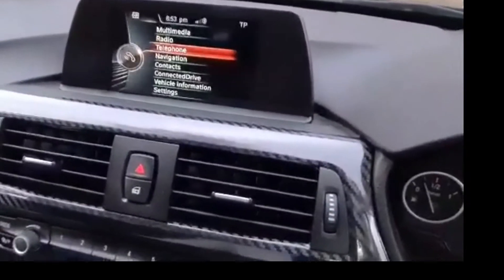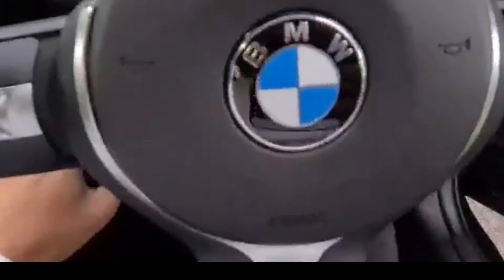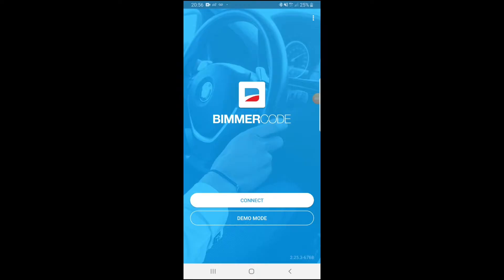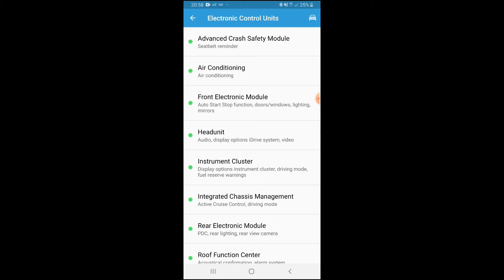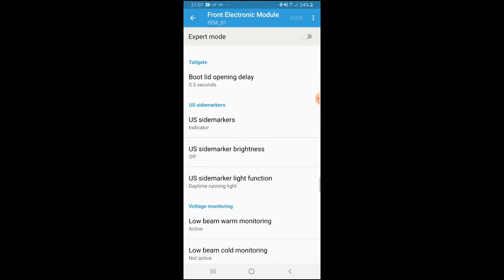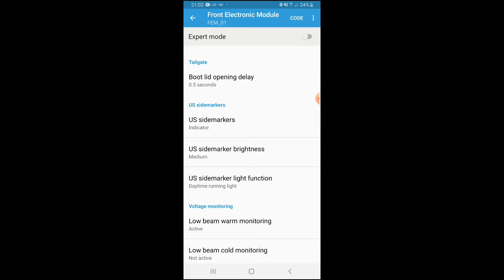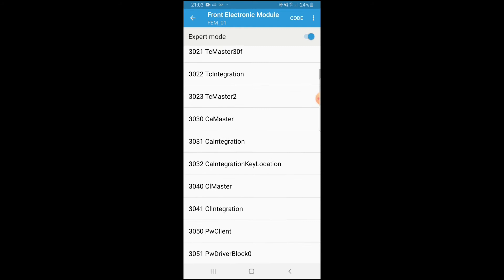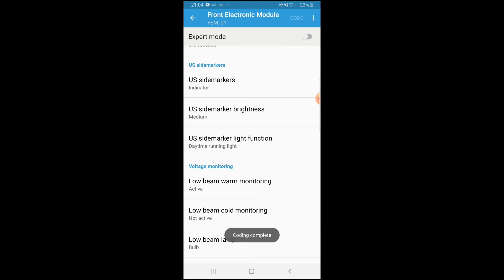HOW TO CODE US LIGHTS WITH BIMMERCODE (PT.1)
Hi guys this video I'm about to show you how to code your us lights with bimmercode in steps hopefully yous enjoy the content and also SUBSCRIBE if you are new .
Products:
I car pro adapter 4.0
Bimmercode app